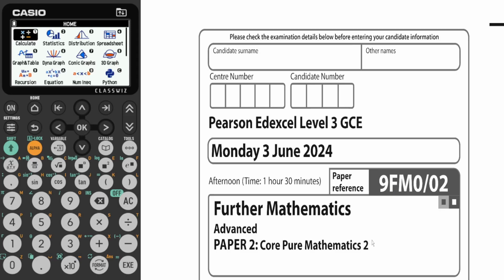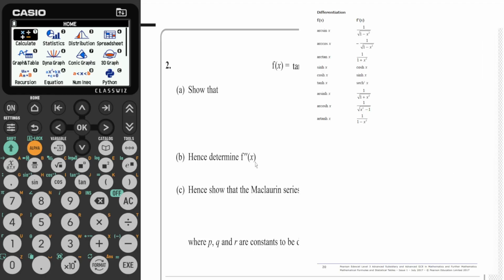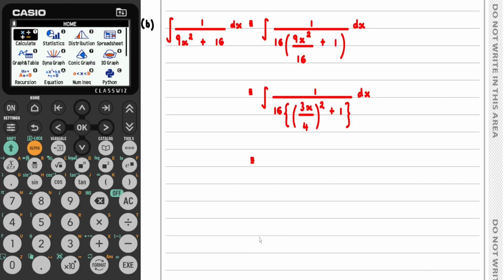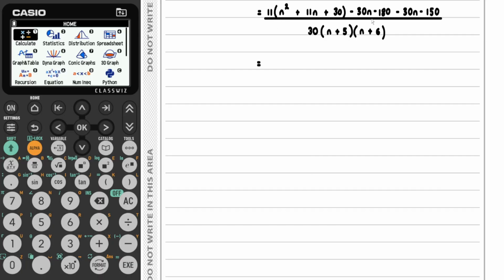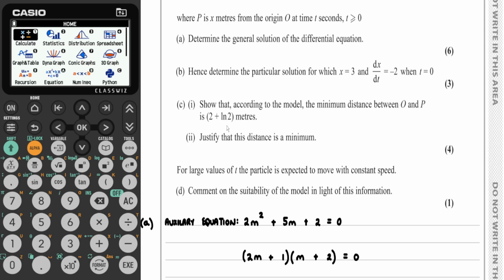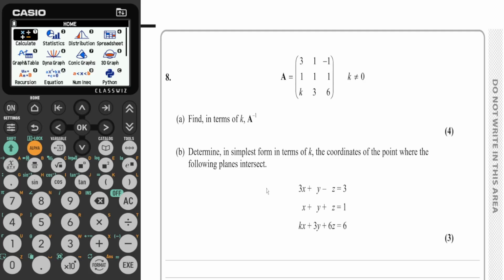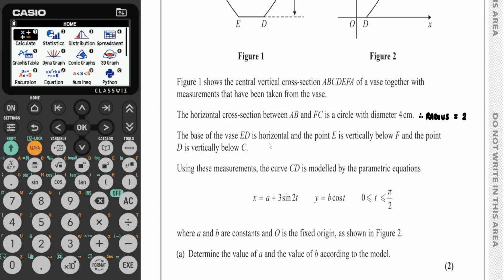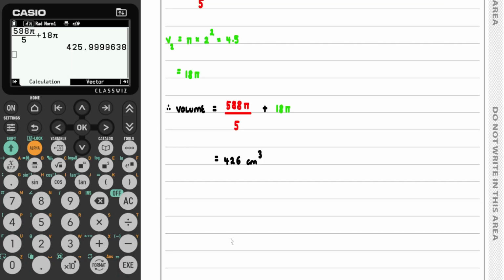EdExcel A-Level Further Maths June 2024 Paper 2 (Core Pure 2)